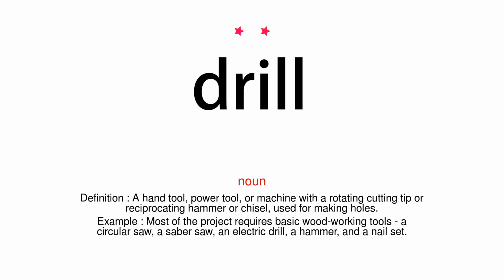How to pronounce drill - Vocab Today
The pronunciation of the word drill in Amercian accent is demonstrated in this video. If the word is from another language, such as brand name, it will be pronounced in its original language. Based on the word frequency, this is of 2 stars difficulty.

The word drill has the following meanings:
1. (noun)
Definition : A hand tool, power tool, or machine with a rotating cutting tip or reciprocating hammer or chisel, used for making holes.
Example : Most of the project requires basic wood-working tools - a circular saw, a saber saw, an electric drill, a hammer, and a nail set.
2. (noun)
Definition : Instruction or training in military exercises.
Example : parade-ground drill
3. (noun)
Definition : A predatory mollusk that bores into the shells of other mollusks in order to feed on the soft tissue.
Example : It must still run a gauntlet of periwinkles, oyster drills, and mud and basket snails, most of which leave egg masses that cover any undeveloped real estate on the shell.
4. (transitive verb)
Definition : Produce (a hole) in something by or as if by boring with a drill.
Example : drill holes through the tiles for the masonry pins
5. (transitive verb)
Definition : Subject (someone) to military training exercises.
Example : a sergeant was drilling new recruits

Share the video if you find this word inspiring!

Dictionary we use

Best laptop for video generation

These videos are created by Jack as an attempt to help people learning better english.